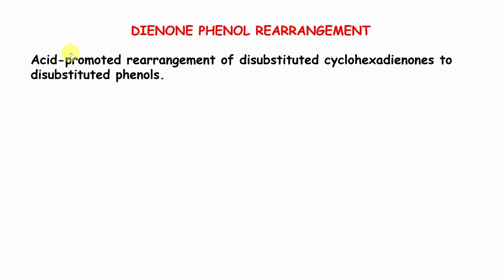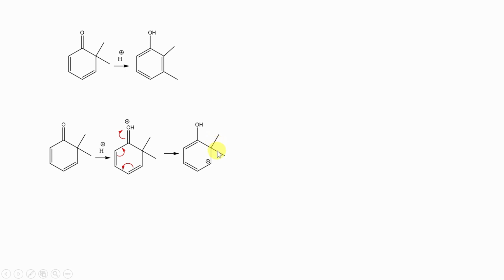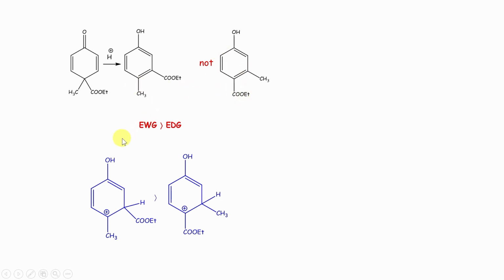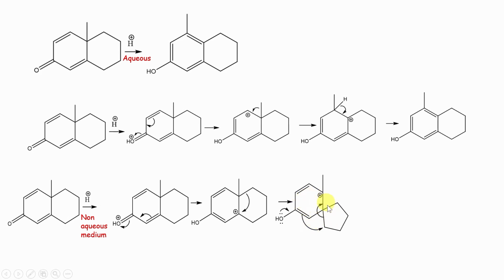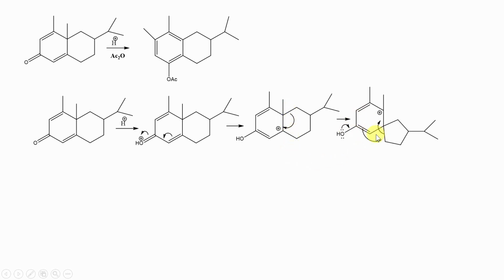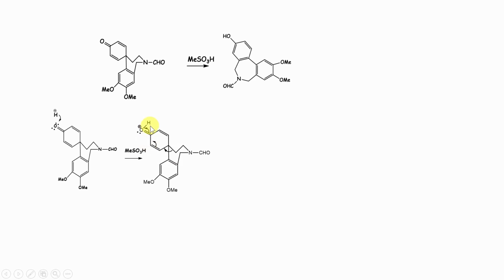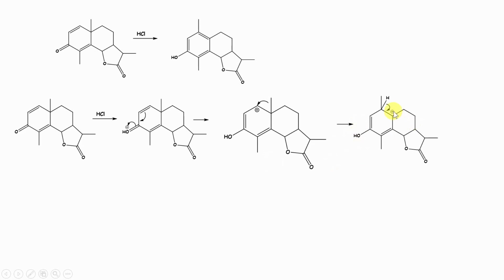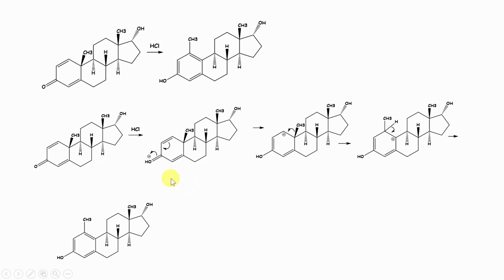DIENONE-PHENOL REARRANGEMENT- 10 IMPORTANT EXAMPLES WITH MECHANISM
In this video, we dive into the Dienone-Phenol Rearrangement, a significant molecular rearrangement in organic chemistry! Learn how dienones convert into phenols, understand the detailed mechanism, and explore 10 important examples with step-by-step explanations. A must-watch for students, competitive exam aspirants, and chemistry enthusiasts! 🧪✨

📌 Topics Covered:
✅ What is the Dienone-Phenol Rearrangement?
✅ Step-by-step reaction mechanism
✅ 10 key examples with detailed explanations